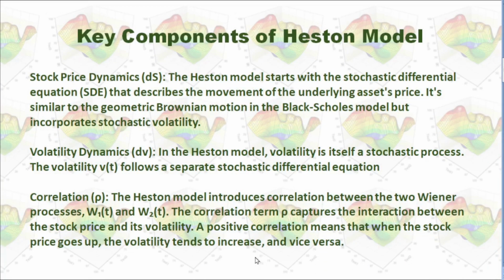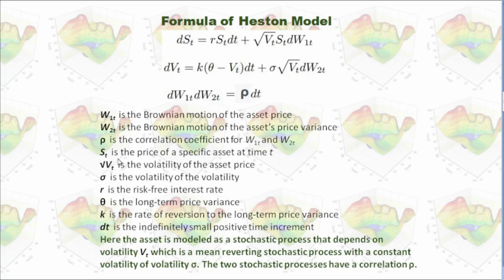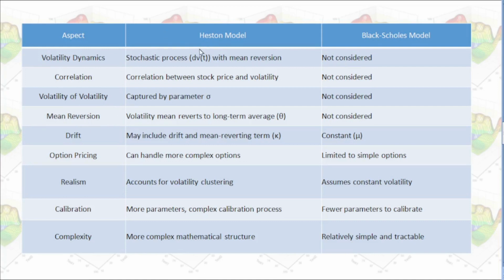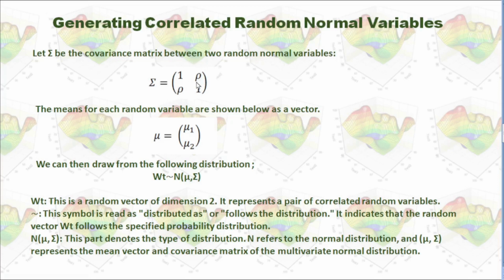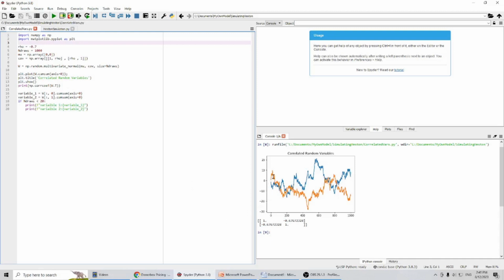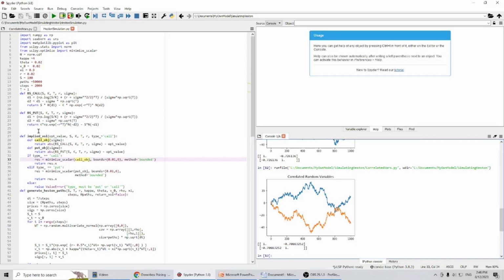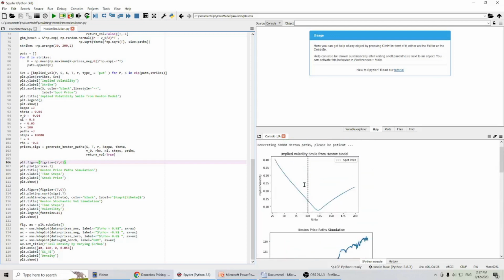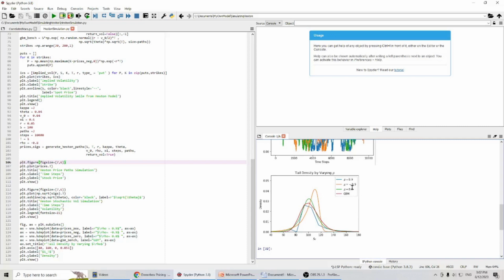Heston Model Simulation in Python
The Heston model is a mathematical framework used to describe the dynamics of financial derivatives, particularly options, in the context of stochastic volatility.
The model aims to address some of the limitations of the Black-Scholes model, which assumes that volatility is constant over time.
In the Heston model, volatility is not constant but follows a stochastic process, which means it can change over time due to market conditions.
This makes the model more flexible and realistic, as it can capture the observed volatility clustering phenomenon seen in financial markets.
I compared Heston model and Black Scholes model.
Then I demonstrated how to run simulation for Heston model in Python.